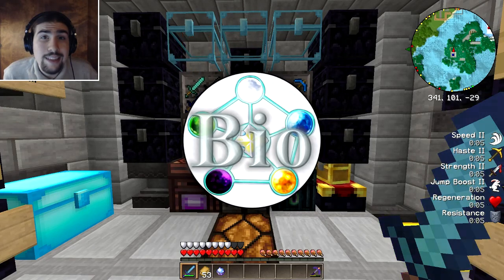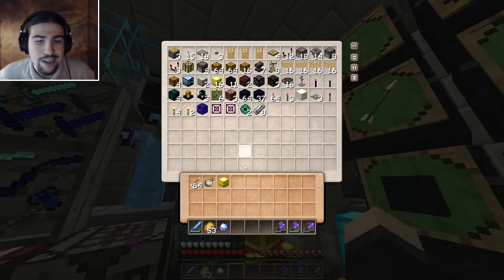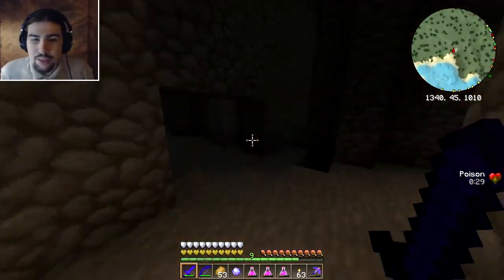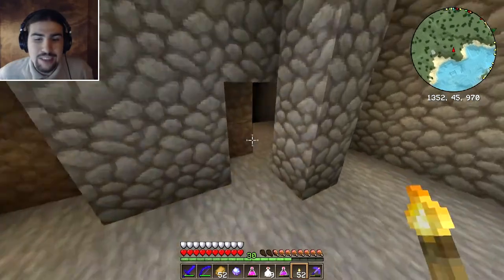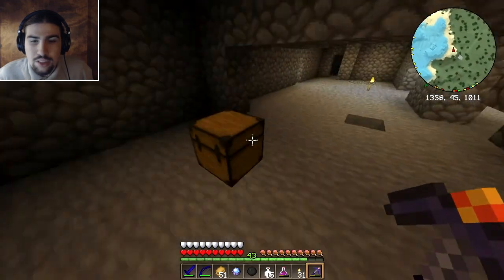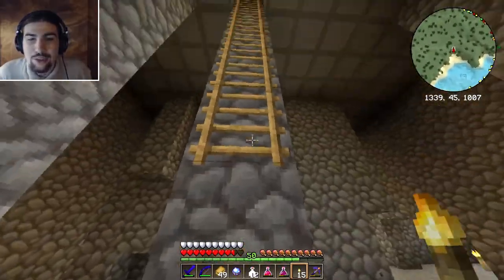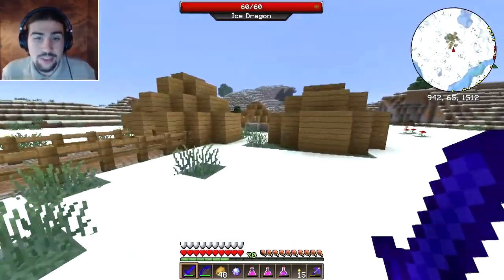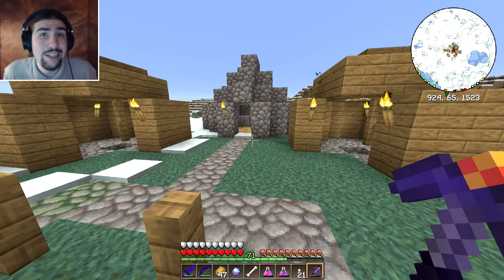Minecraft Ascension Survival Let's Play: Ep. 52- Dragon Adventure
After much waiting, my Dragon Egg has hatched! Now with my new pet, I head on an adventure to explore the world.

Ascension is a Singleplayer Minecraft Modded Survival Let's Play focused around exploration and progression. It uses a custom 1.6.4 mod pack designed for challenge and adventure. The goal of the series is to progression through the tiers of gear as I explore the world, battle unique mobs and bosses, search for rare structures and treasures, and try to complete the Hall of Ascension with the items I collected along the way.

Here is a list of the mods included in the Ascension Mod Pack
If you are interested in the pack, you can download it

The texture pack used is Lithos by Eleazzaar.
The music used in the outro is Reflection by MusicByPedro. Here is a link to the song with download